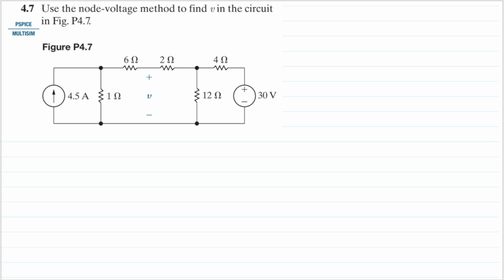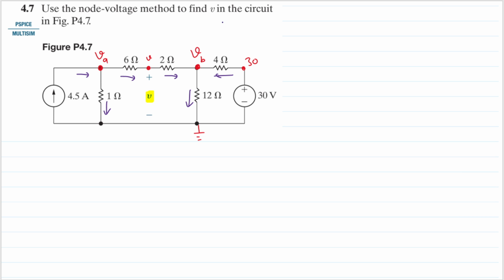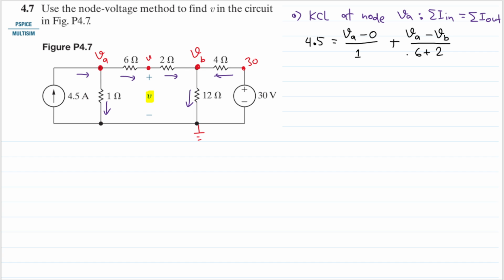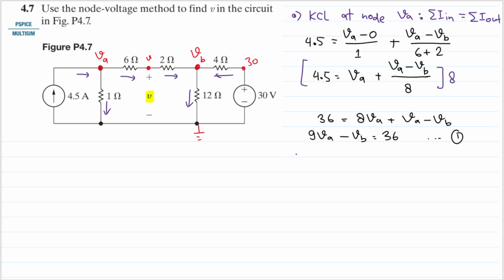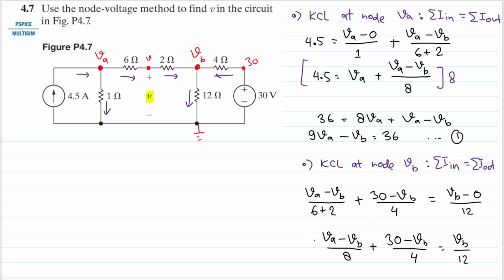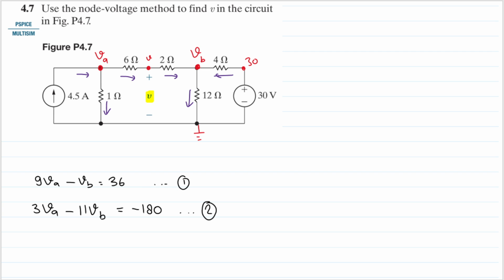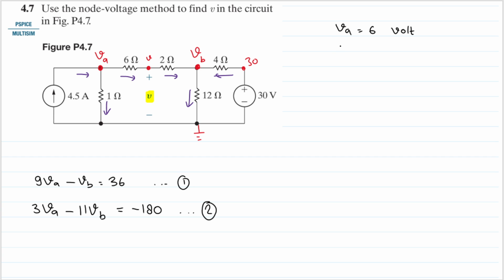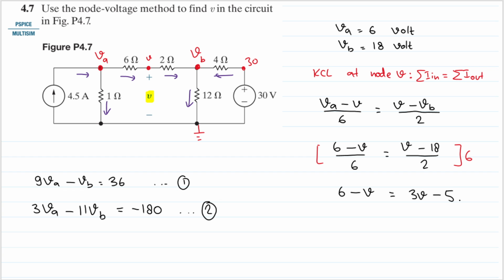Problem 4.7 (Nilsson Riedel) Electric Circuits 12th Edition - Node-Voltage Method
4.7 Use the node-voltage method to find v in the circuit in Fig. P4.7